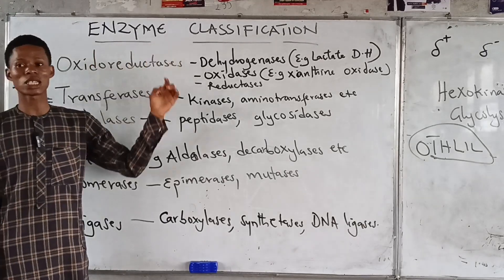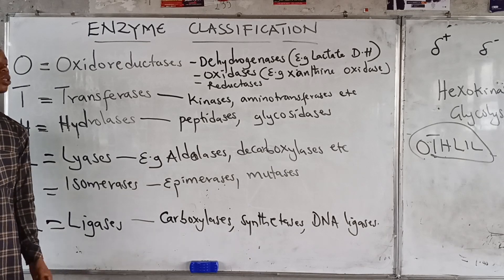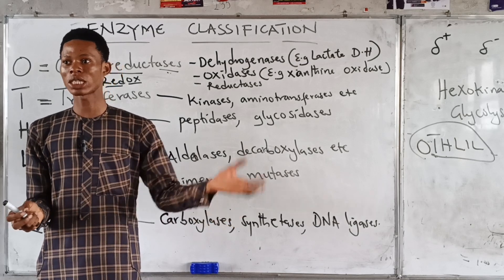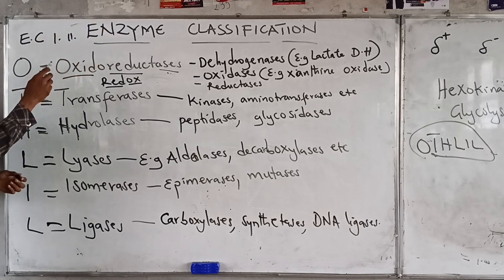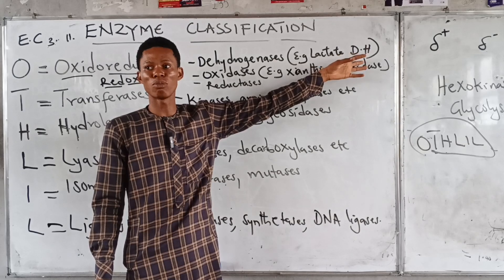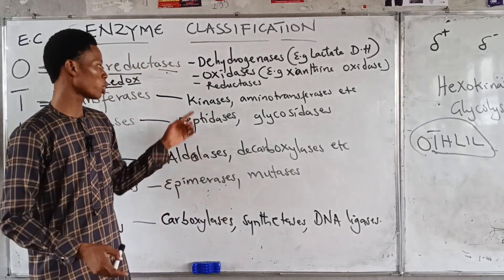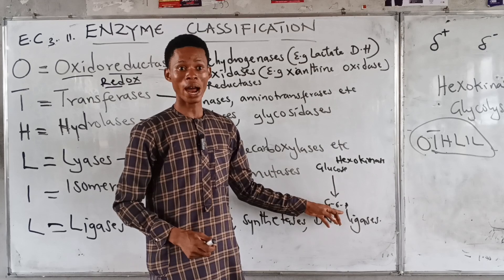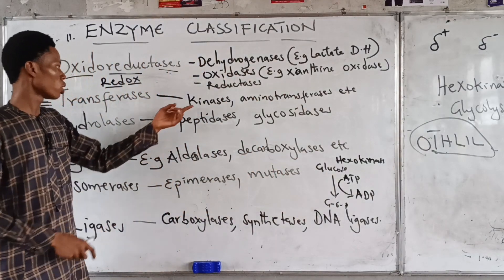Classification of Enzymes Based on the reaction they catalyze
🌟 Understanding Enzyme Classification: A Comprehensive Guide🌟

In today's video, we dive deep into the fascinating world of enzyme classification. Enzymes are biological catalysts that accelerate chemical reactions in living organisms, playing a crucial role in various physiological processes. Understanding how enzymes are classified is essential for students, researchers, and anyone interested in biochemistry, molecular biology, and biotechnology.

- The significance of enzymes in biological systems
- The different classes of enzymes and their functions
- The Enzyme Commission classification system
- Real-world applications of enzyme classification
- Tips for studying enzymes and their importance in science

Whether you're a student looking to enhance your knowledge or simply curious about how enzymes work, this video is your go-to resource!